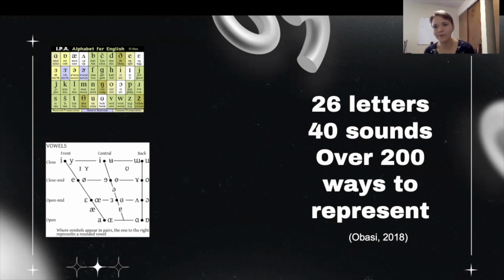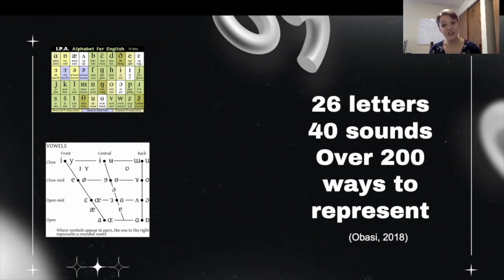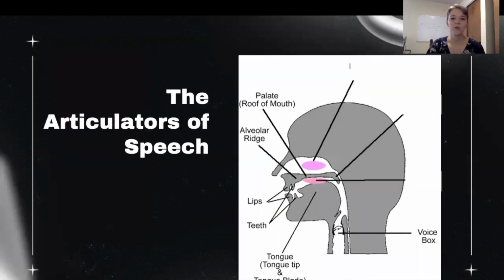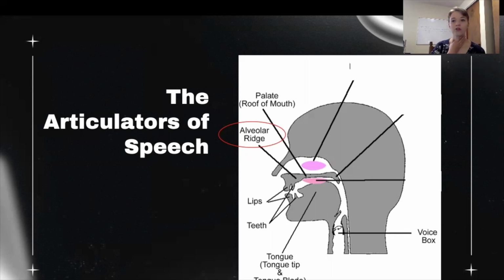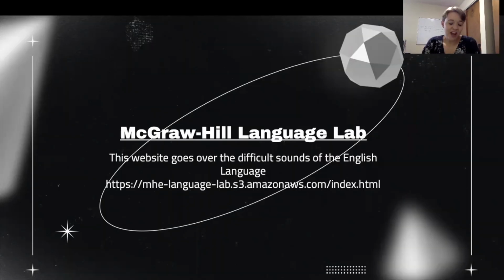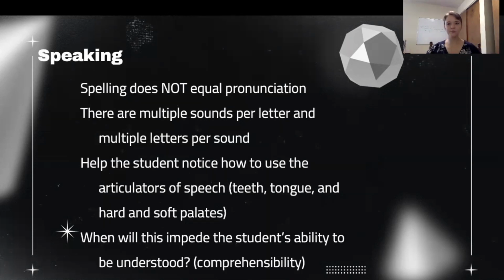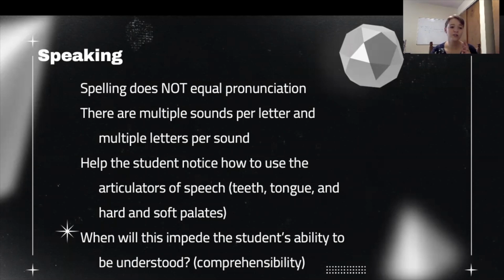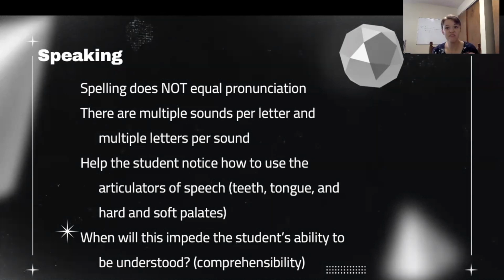Teaching Speaking and Pronunciation